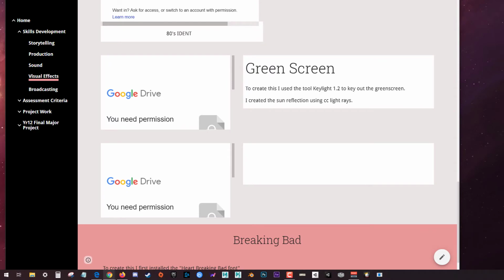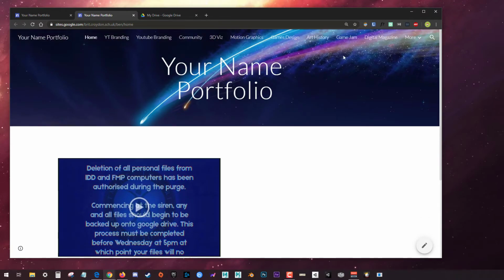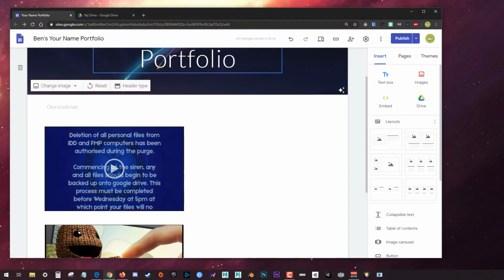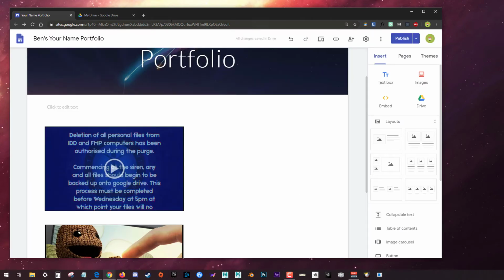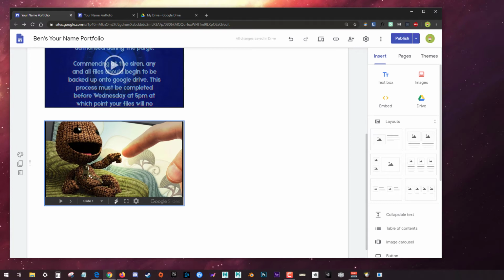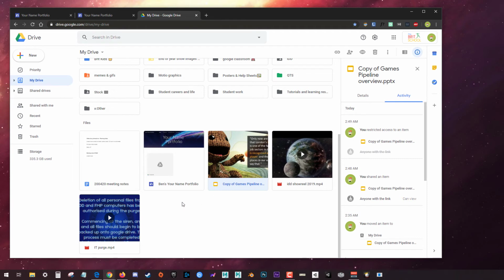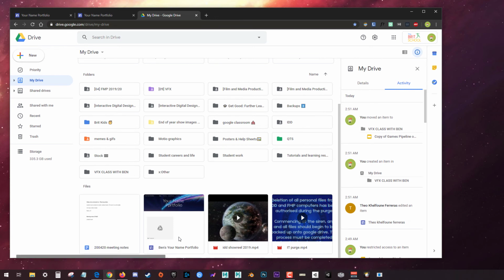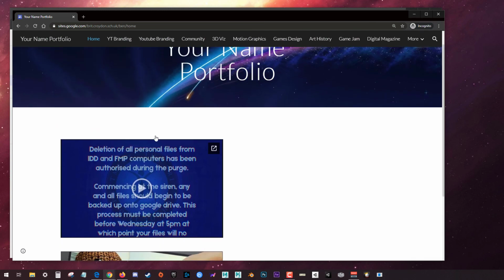How to share google docs properly your sites so your teacher can see them (Made for my Students)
I made this video in a grumpy rage at 3am as lots of my students are embedding work on their websites for me to see, but are not changing the sharing settings from restricted meaning that I cannot see them!